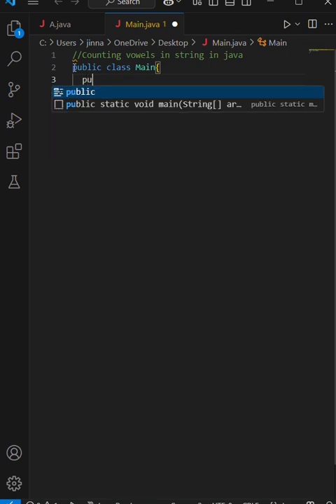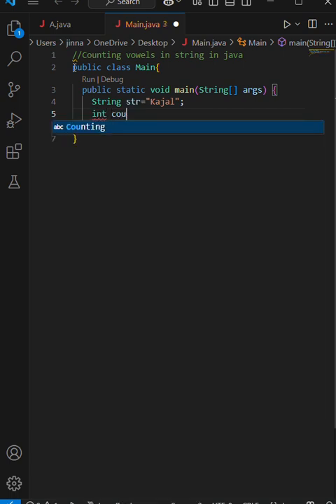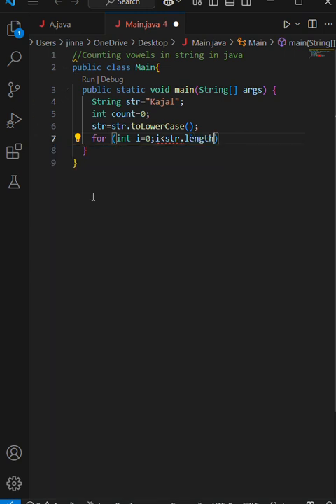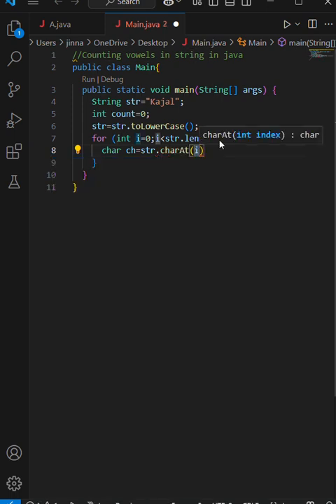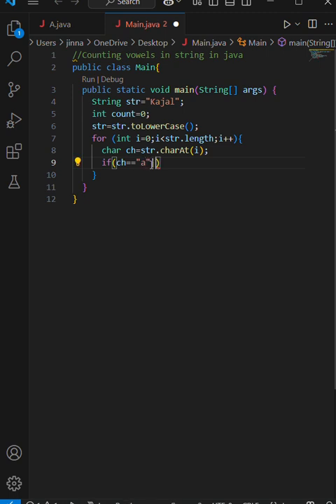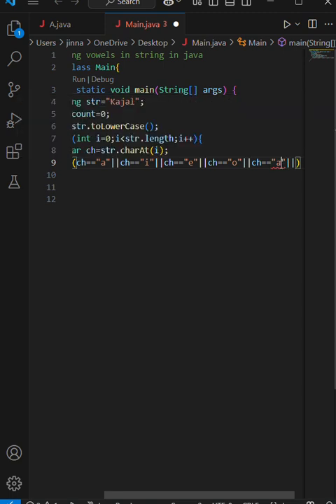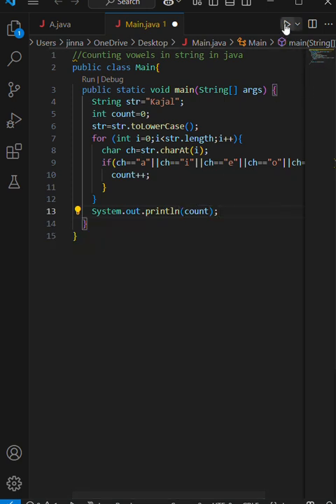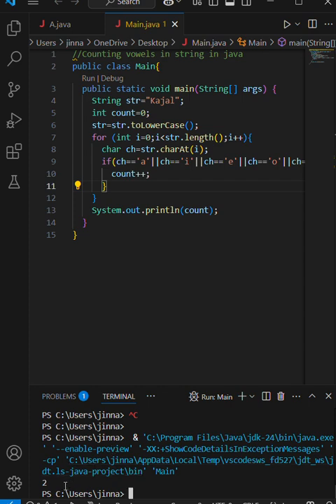JAVA Programming 2025 Solution Breakdown!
JAVA Programming Language 2025 Solution | Full Paper Solved + Expert Concepts

Welcome to the complete solution of the JAVA Programming Language 2025 paper — a detailed walkthrough designed for every aspiring developer, student, or exam candidate looking to master core Java concepts and crack exams with confidence. In this video, we go question by question, solving the entire 2025 Java exam paper with clear logic, live explanations, and coding clarity that brings results.

Whether you're preparing for your college semester exams, competitive programming, tech job placements, or Java certifications like SCJP or OCJP — this solution is your guide to understanding not just what the answers are, but why they work.

🧠 What’s Inside This Solution Video?
✔️ Step-by-step solution of the full JAVA 2025 question paper
✔️ Deep dive into Java basics, syntax, object-oriented concepts
✔️ Mastering Inheritance, Polymorphism, Abstraction, and Encapsulation
✔️ Real-world use cases of Interfaces vs Abstract Classes
✔️ Comprehensive coverage of Exception Handling and File I/O
✔️ Working with Java Collections — List, Set, Map
✔️ Threading & Concurrency made simple with practical examples
✔️ Java 8+ concepts — Lambda expressions and Stream API
✔️ Important MCQs and coding output-based problems solved live
✔️ JVM internals, garbage collection, memory handling insights

Our expert breakdown ensures that every topic — whether theoretical or practical — is made accessible to learners at all levels. You’ll not only solve the paper but gain deep conceptual knowledge to apply in real-world scenarios and future exams.

Students of B.Tech, BCA, MCA, M.Sc Computer Science

Java Certification candidates (OCJP, SCJP)

Candidates preparing for IT placements and coding interviews

Programming enthusiasts wanting to strengthen Java skills

Anyone who appeared in the 2025 Java exam and wants a clear solution set

📘 About the JAVA 2025 Exam Pattern:
This year’s paper was a blend of theoretical MCQs, scenario-based coding questions, and logic-intensive sections designed to test clarity in OOPs and real-time problem-solving ability. Many students struggled with identifying runtime vs compile-time errors, working with collections, and understanding output predictions. That’s why we take a slow and structured approach — explaining the solution, syntax, and thought process behind every question.

🔥 Why Java Is Still a Must-Know Language in 2025:
Java remains one of the most powerful and in-demand programming languages, used in Android development, enterprise software, cloud-based systems, backend services, and more. MNCs like TCS, Infosys, Cognizant, Oracle, and Wipro consistently look for Java expertise in their tech hires. This makes mastering Java essential for career growth, whether you're a fresher or upskilling as a developer.

🎓 Learn Java the Right Way with Dr. Sourav Sir’s Classes:
We provide premium coaching in Java Programming, tailored for both academic and professional success. Our structured classes cover every aspect of Java – from basics to advanced, helping students prepare for exams, certifications, and interviews.

Here’s what we offer:
✅ Online and Offline learning options
✅ Complete syllabus coverage with detailed notes
✅ Past-year papers and mock tests
✅ Live coding classes + recorded backups
✅ Personal mentorship and doubt-clearing support
✅ Crash courses for urgent preparation
✅ Practical Java projects and assignments for real-world skill building

Whether you’re starting from scratch or preparing for your next Java test — our classes are designed to make you confident, capable, and job-ready.

Mode: Online and Offline both are possible

🔁 Share with classmates and friends preparing for Java exams